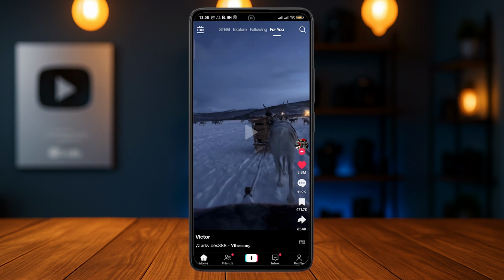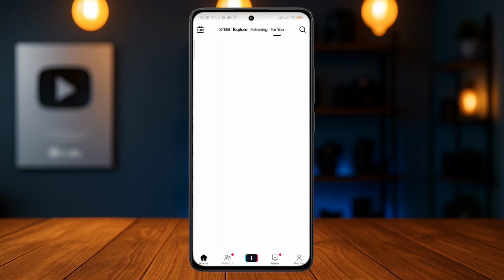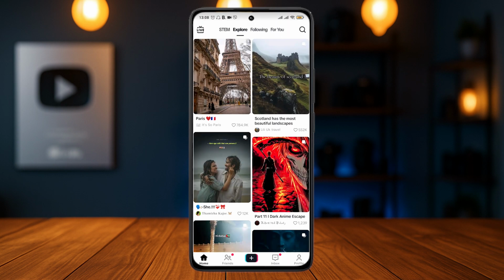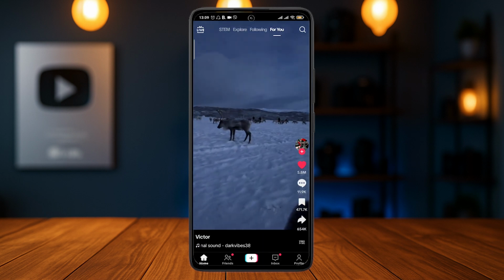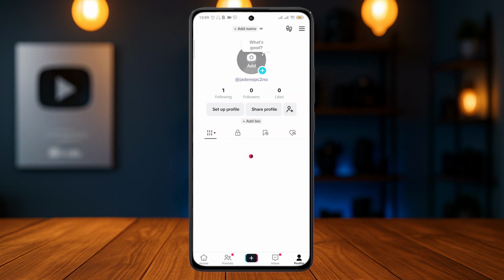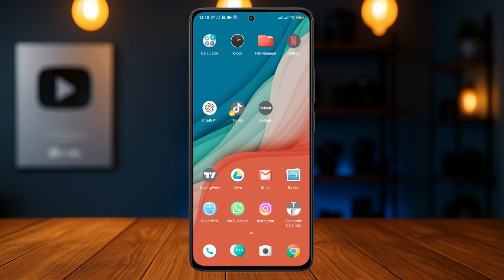How To Use TikTok Mobile App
In today’s video, I’ll show you how to use the TikTok mobile app step by step. If you’re new to TikTok, this guide will help you get familiar with the main sections and features so you can start exploring content right away.

Once you log in, you’ll be taken straight to the For You page, where TikTok shows you new videos based on your interests. You can scroll through and interact with videos by liking, commenting, or sharing. If you come across content you don’t like, simply tap and hold the video and select Not Interested. This helps TikTok’s algorithm show you more of what you enjoy.

In addition to the For You page, TikTok also has other sections like Following, Explore, and STEM. The Explore section focuses on pictures, trends, and creative content, while the Following tab shows videos from creators you follow. You can also use the search bar at the top to find creators or content that you’re interested in.

If you want to post your own TikToks, tap the plus icon at the bottom of the screen. You can record a video directly, or upload pre-recorded or edited videos. TikTok also lets you add effects, filters, music, and text before posting.

All of your uploaded content will appear in the Profile section on the bottom right. This is where you can view all your posted videos, track your engagement, and manage your account.